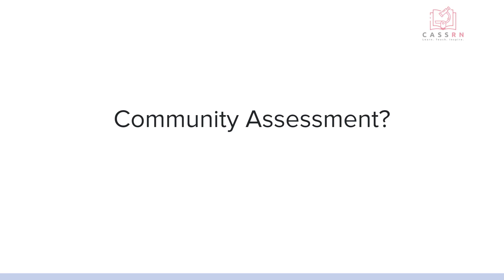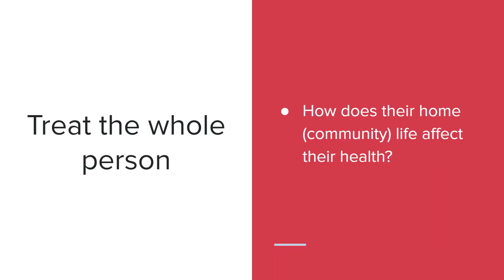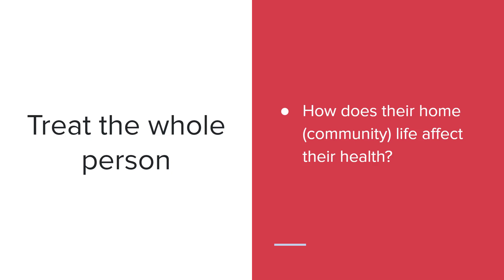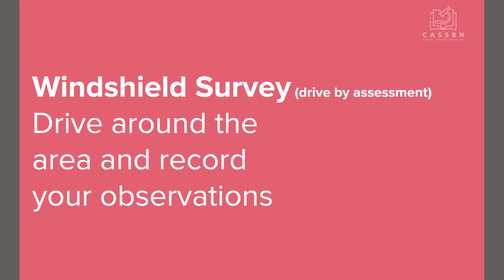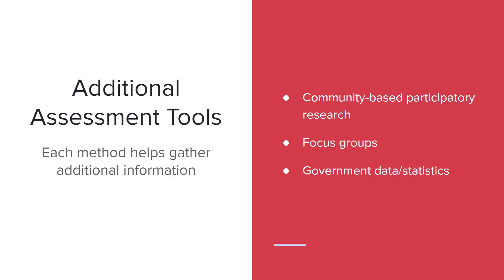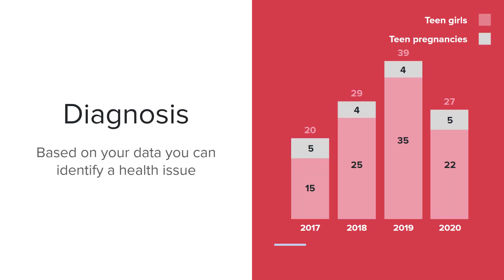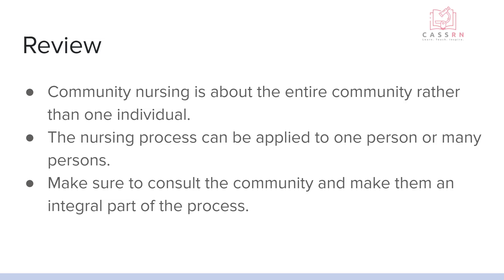Community Health Nursing: Community Health Assessment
In this video we talk about how to assess a community using the nursing process. What a community assessment is, and how you do a windshield survey.